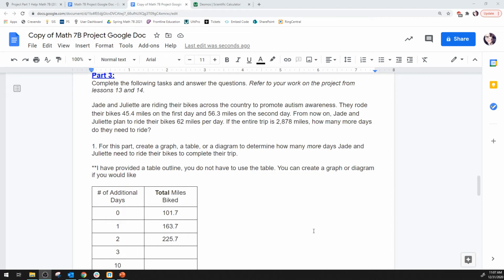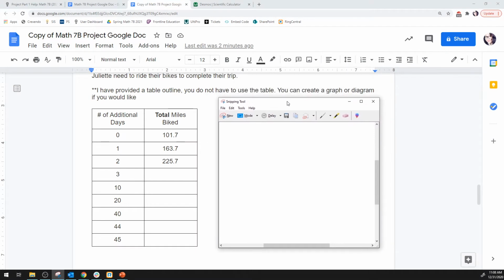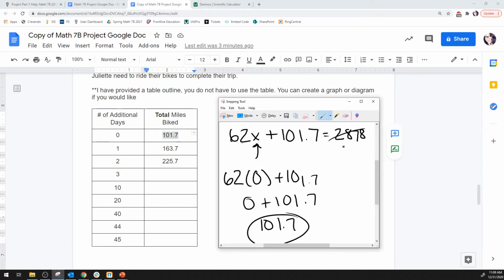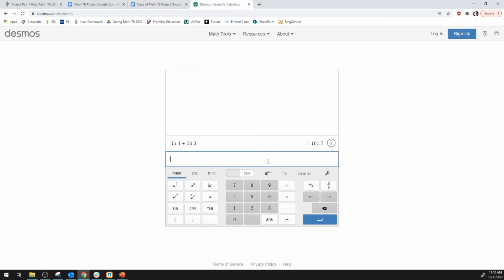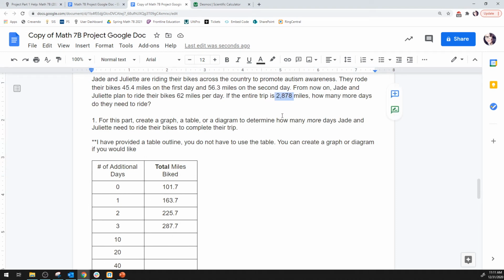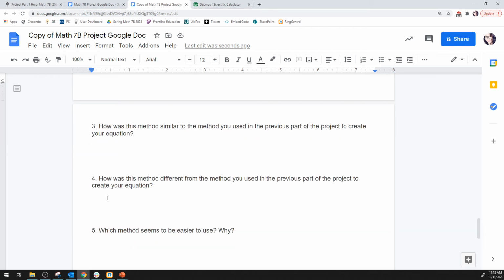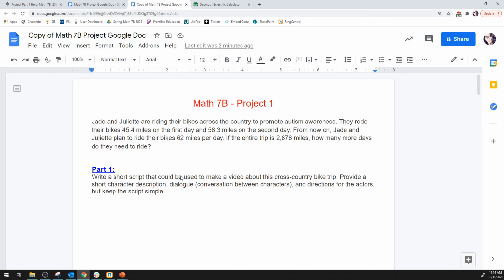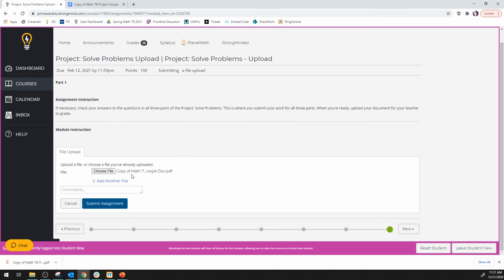Project Part 3